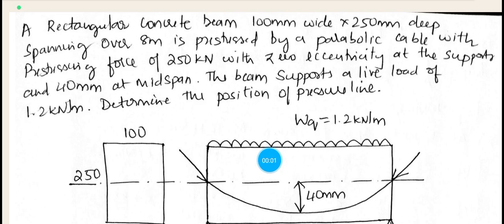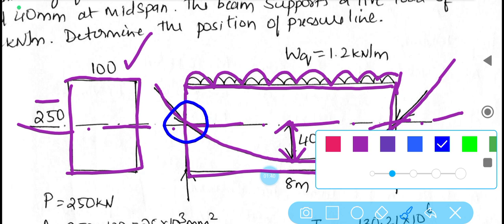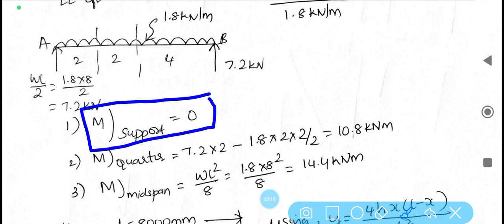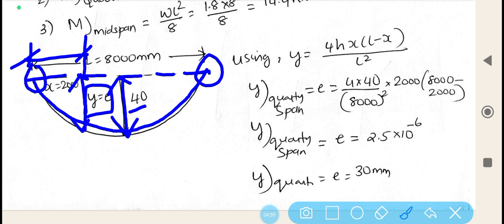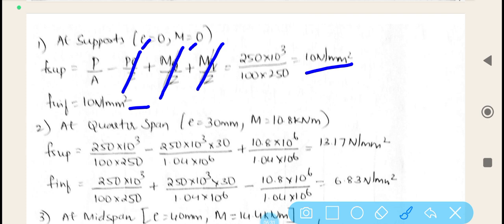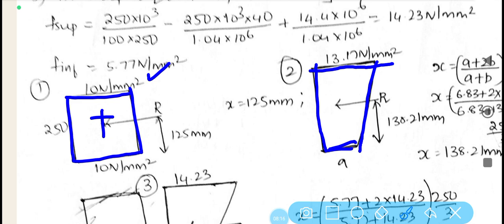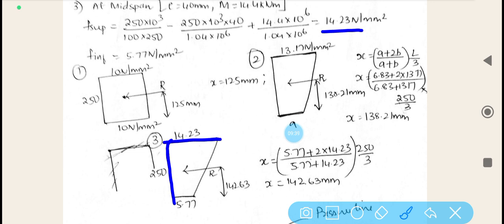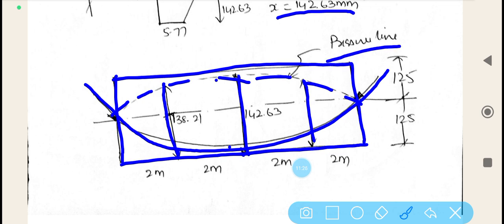Pressure Line- Parabolic Cable